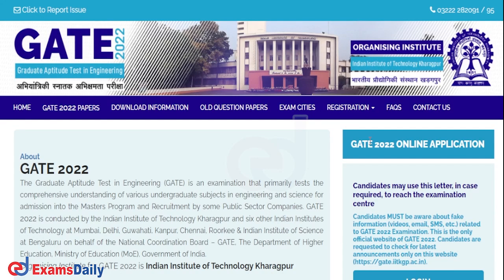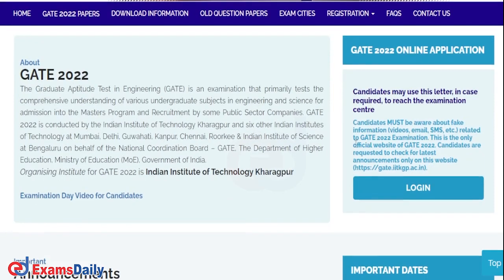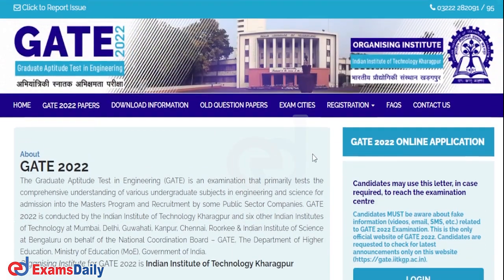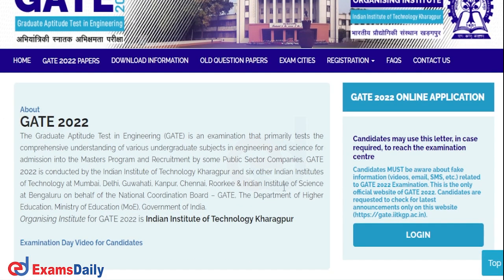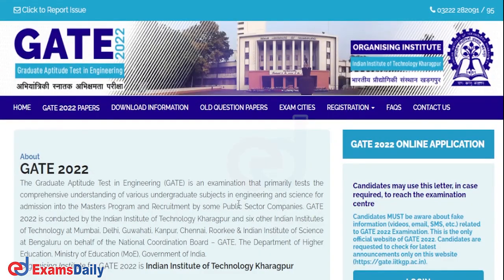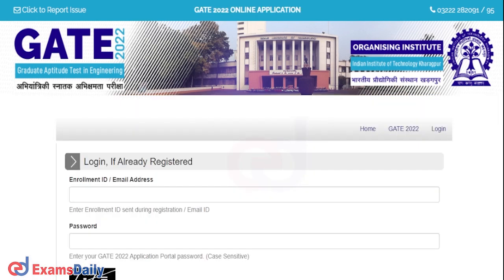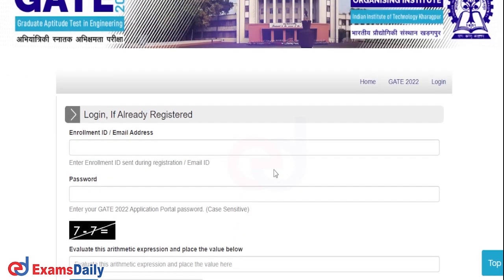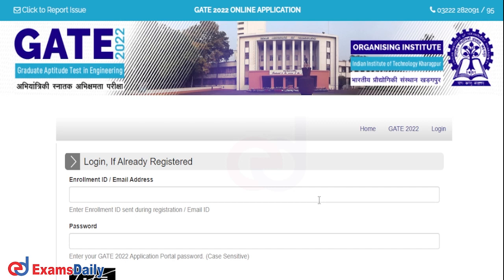GATE Response Sheet 2022 : Check How to Download !!!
Graduate Aptitude Test in Engineering (GATE) Response Sheet will be released by the board on today the examination are advised to download the sheet from the official site after the board released we give Explaination &